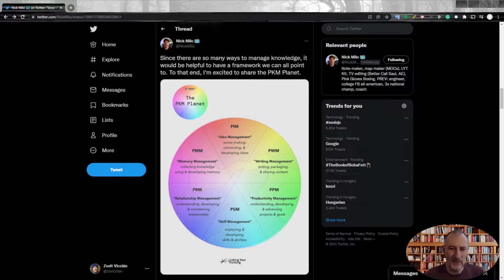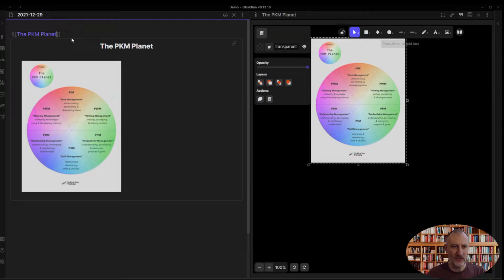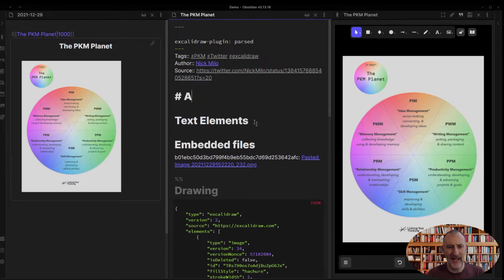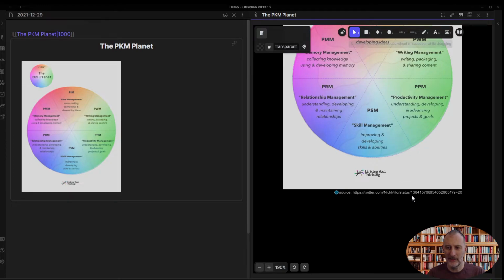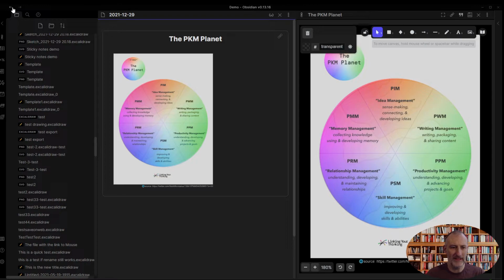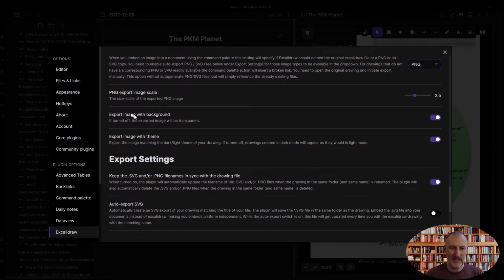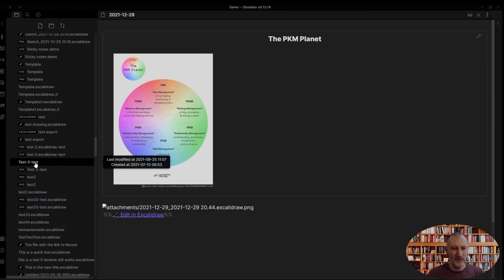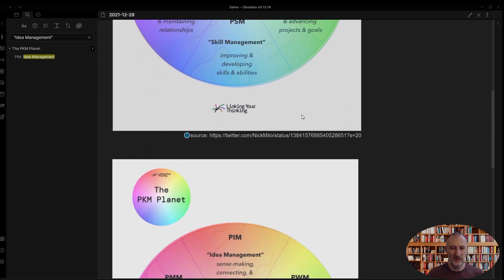Make all your images searchable in Obsidian by adding rich metadata with Excalidraw markdown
Convert your images into first-class citizens in your Obsidian knowledge graph by adding rich metadata using Excalidraw markdown view.